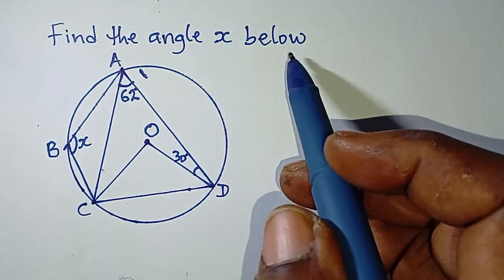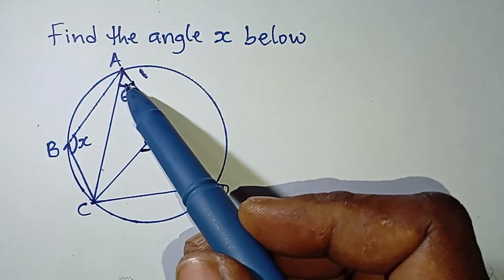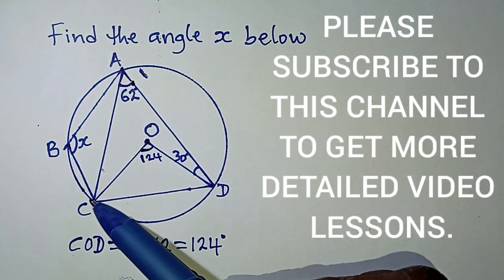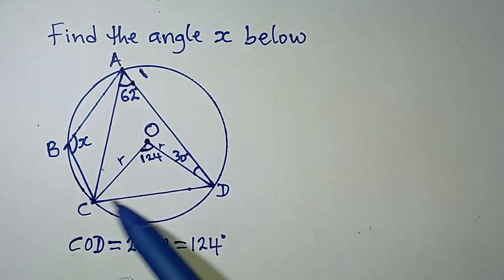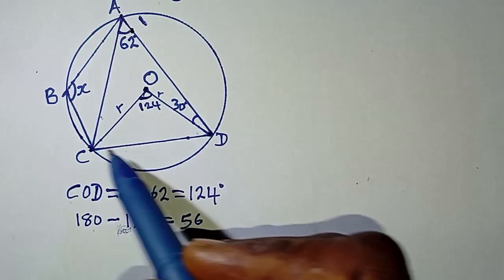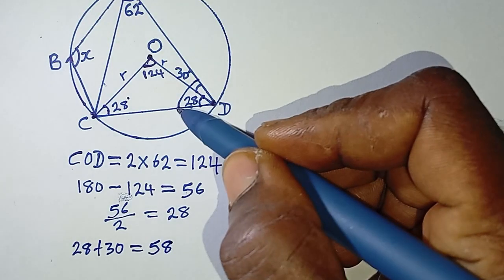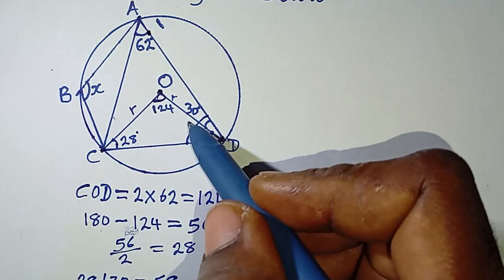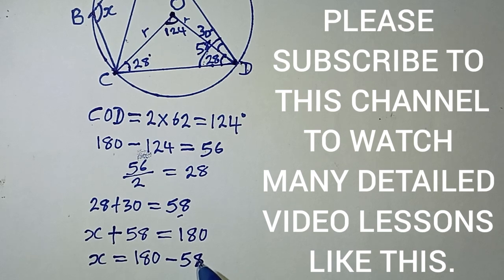Master Circle Theorems Like a Pro. Detailed Video Guide on Circle Theorems.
Master Circle Theorems & Solve Geometry Problems! Learn step-by-step, how to solve common circle theorem questions easily. This video covers key theorems (angles at centre, cyclic quadrilaterals) with clear examples & practice problems. Boost your geometry skills for GCSE, IGCSE, SAT, or high school math exams!